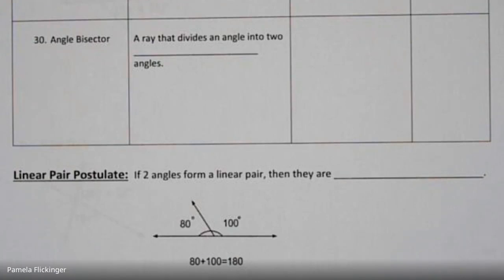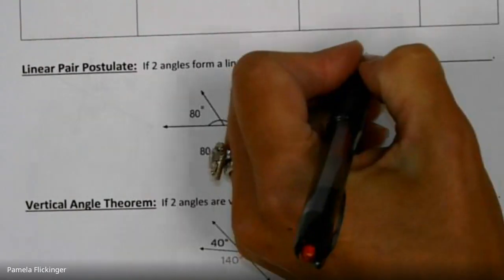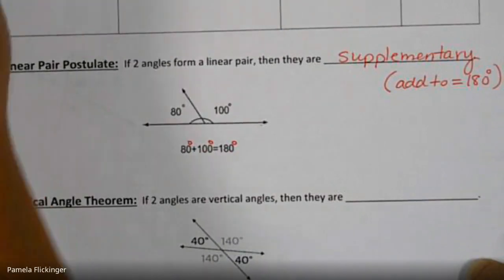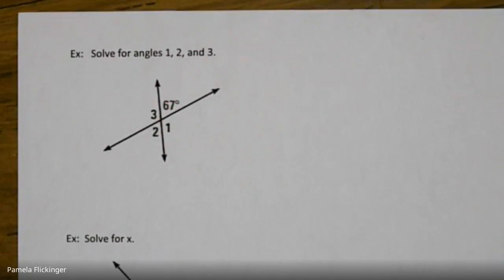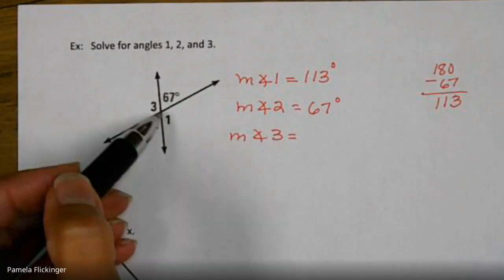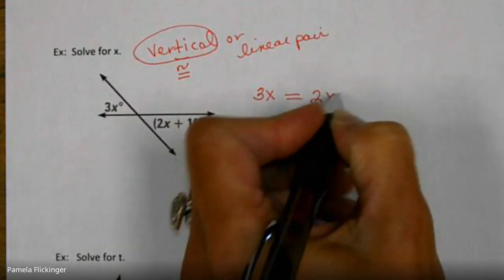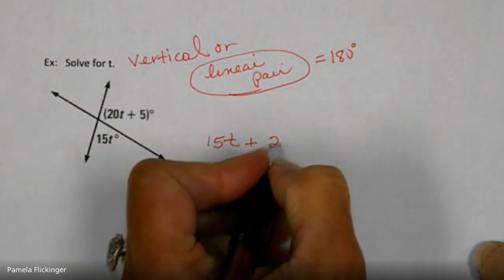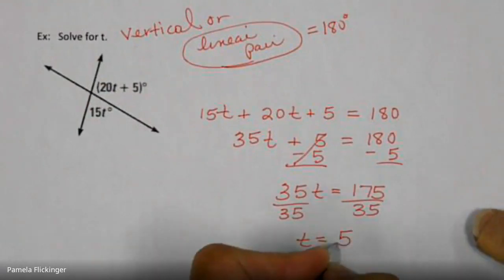Geometry Week 1 Vocab #28 -30, LP Post, VA Thm 2nd half